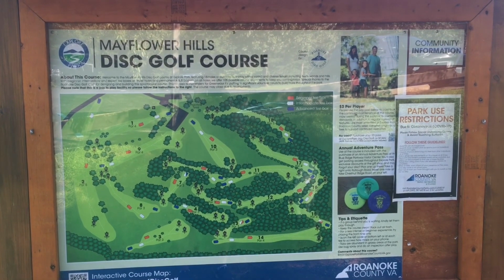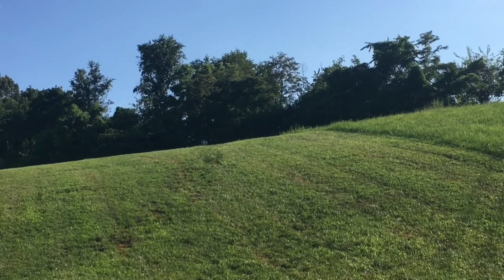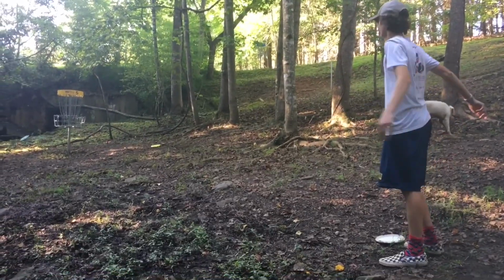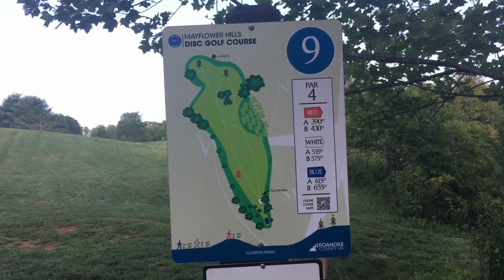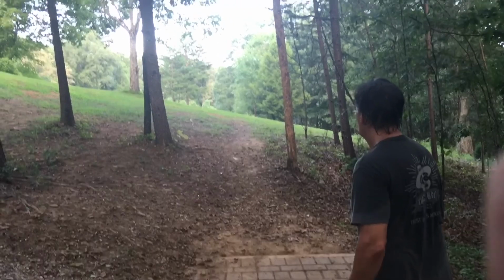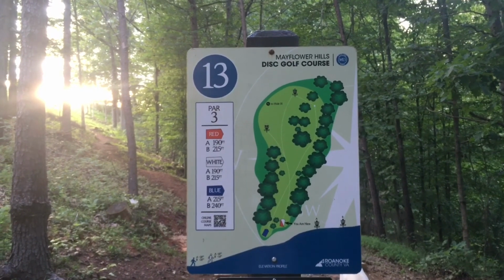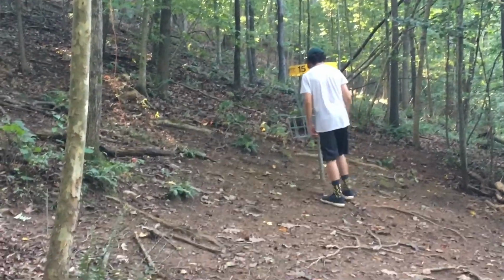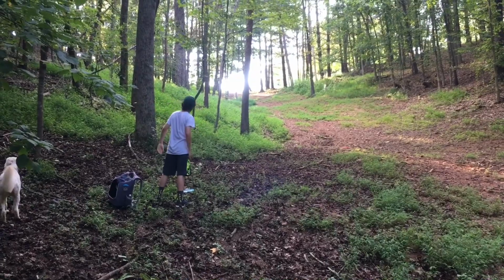THE BEST COURSE IN VA? | mayflower hills disc golf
Really fun course!